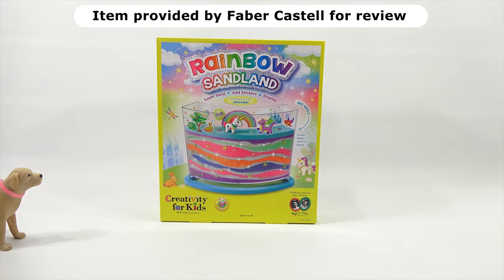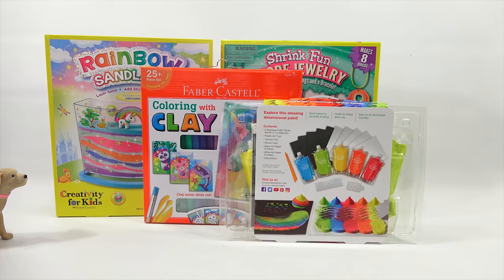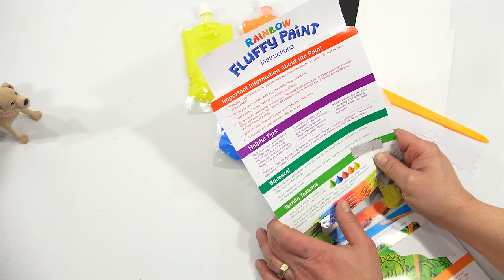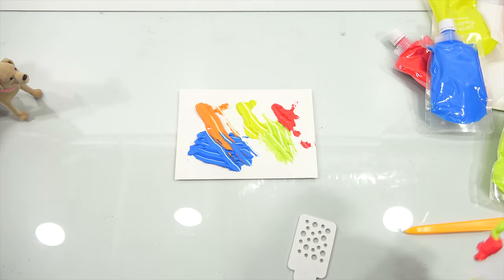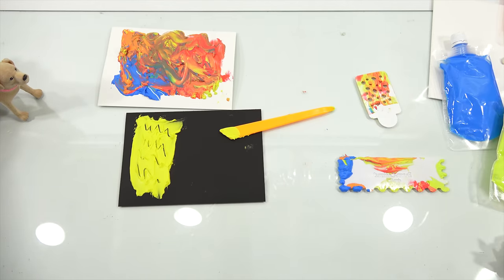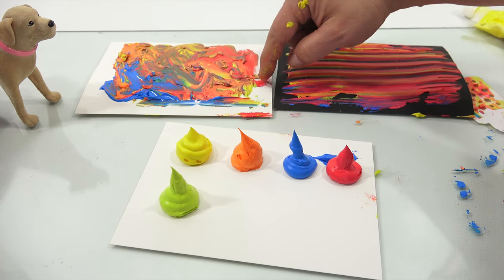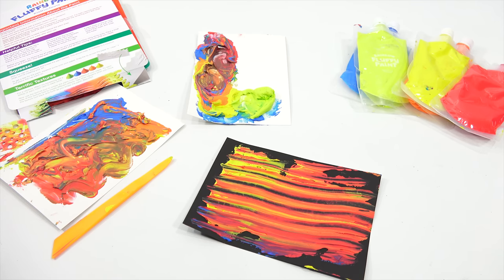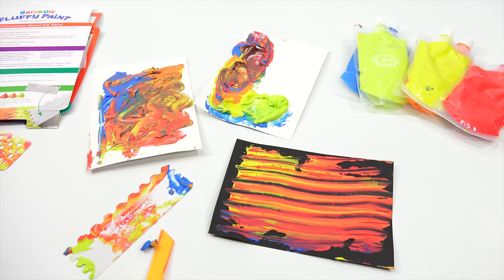Faber Castell Rainbow Fluffy Paint - Bonus Sets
Items provided by Faber Castell for review

Thanks for stopping by today.  Butch and I get to check out a new box of sets from Faber Castell!  We like showing all of the cooll items they have to offer and then checking out one of the sets on video like we did today.  It was fun opening the Fluffy Paint and making our art creations.  I did end up checking back in at the end to show you how it hardened up and how to clean it.  Thanks for stopping by today and we will hopefully show more Faber Castell in the future.

Lucky Penny Thoughts:
LPS-Dave
Later!